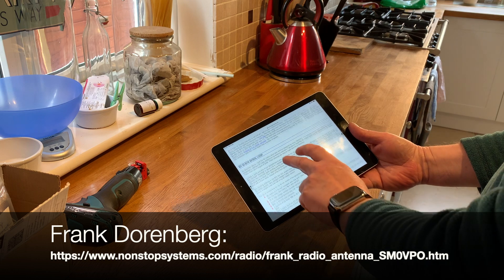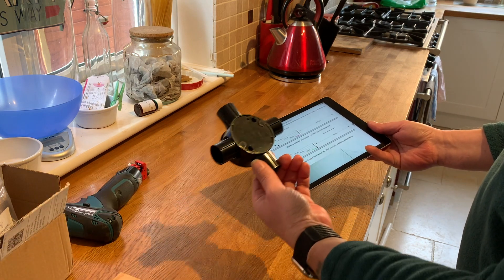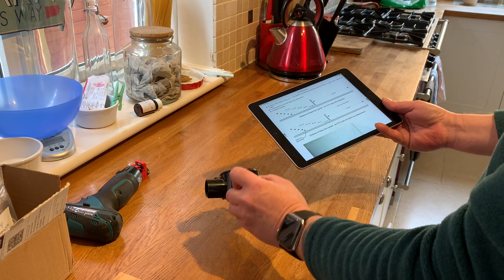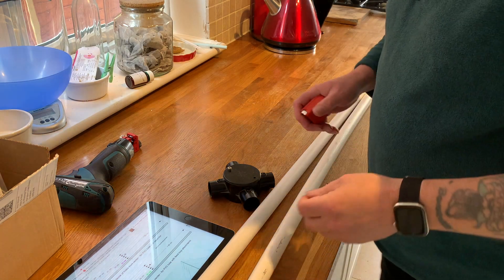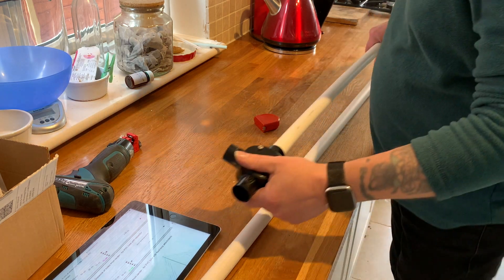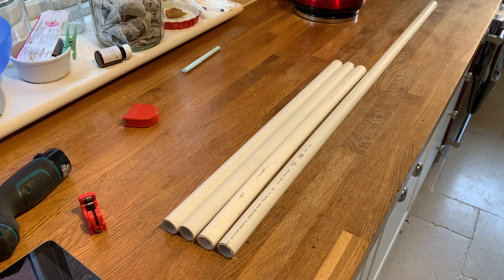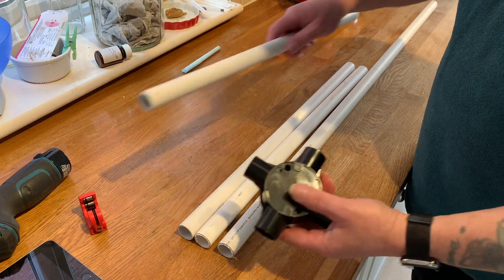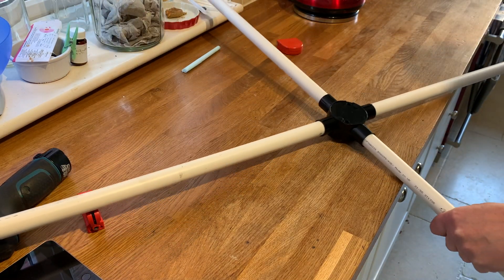HAM RADIO: 40M Spiral Magnetic Loop Antenna. Build a Loop antenna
HAM RADIO: 40M Spiral Magnetic Loop Antenna. Build a Loop antenna. I have already built a Spiral loop antenna for the 80M band that works brilliantly so I thought the time was right to try one for 40M, In this video I do just that build a spiral loop for the 40M band.

Cheers
Mike - M0MSN